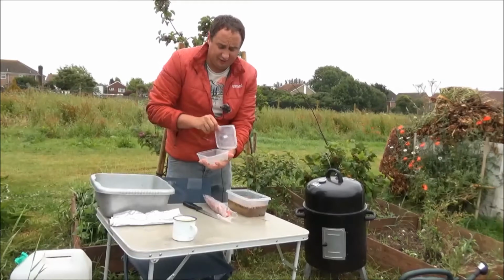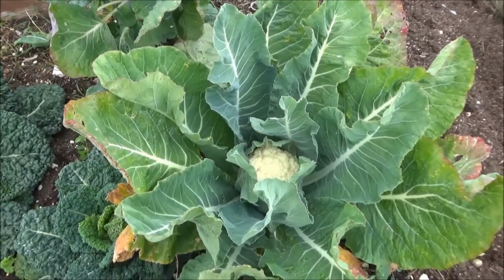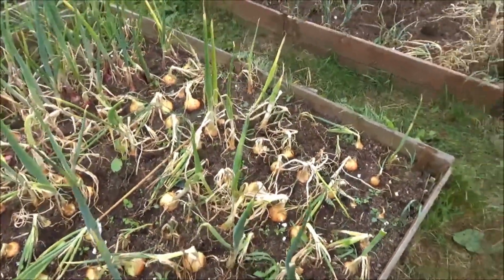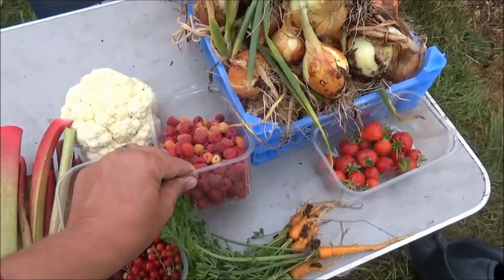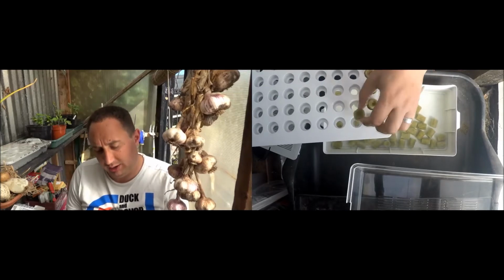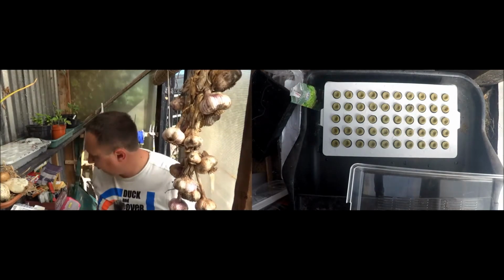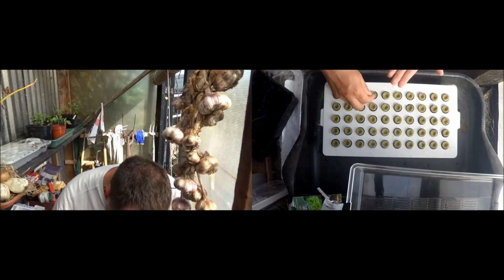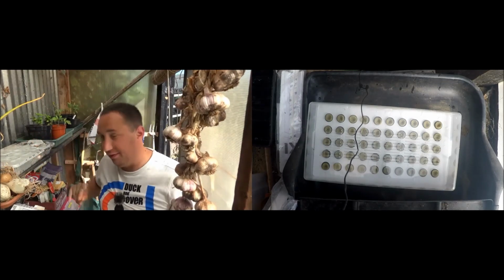26.6.2017 A nice surprise onion experiment and ikea hydroponics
Hi all this week I have a video where i check out my onion experiment, have a nice surprise and also set up a hydroponics kit so please watch and enjoy.